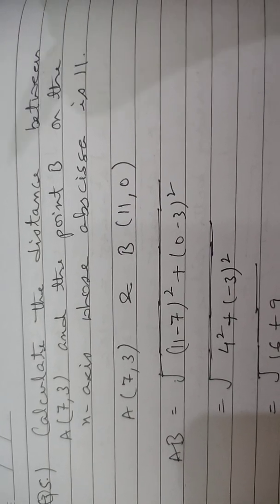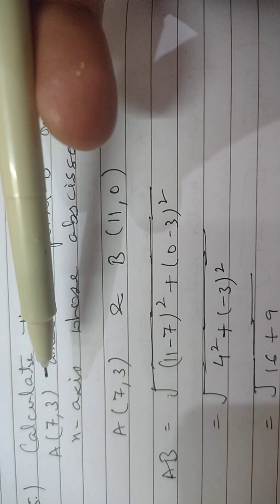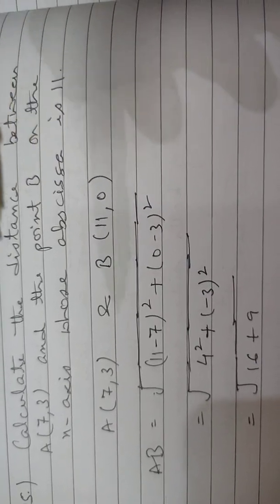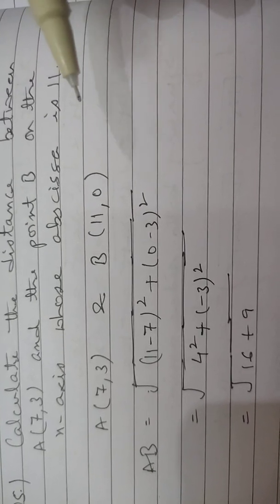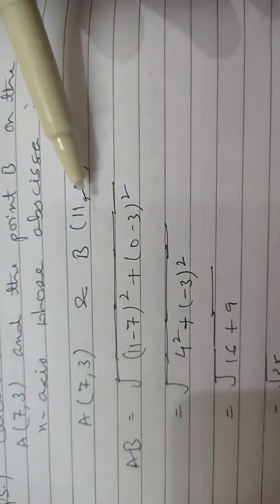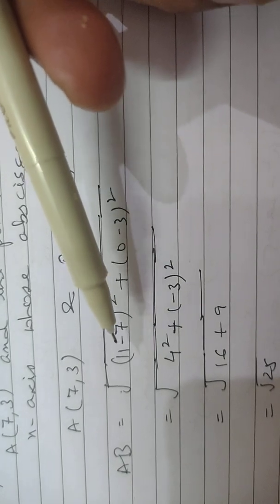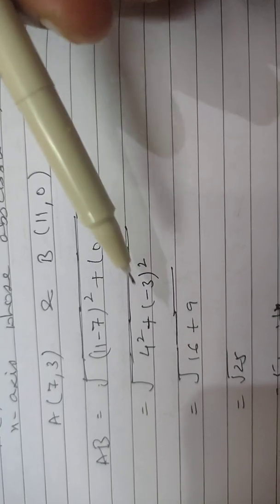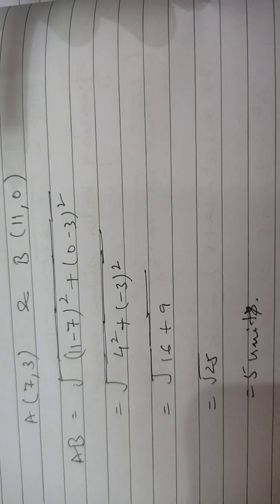DISTANCE FORMULA CLASS 9 V6